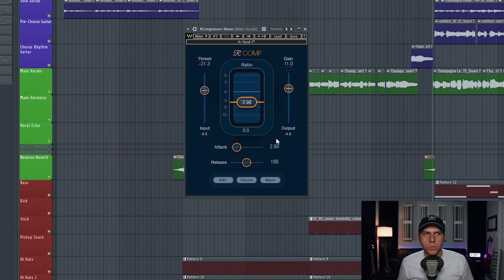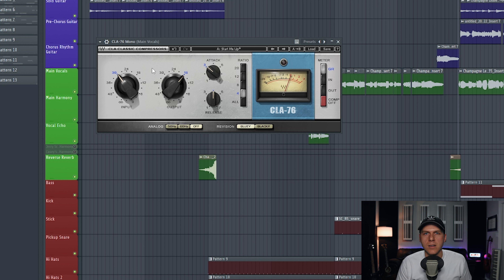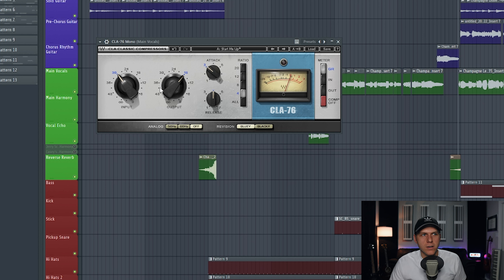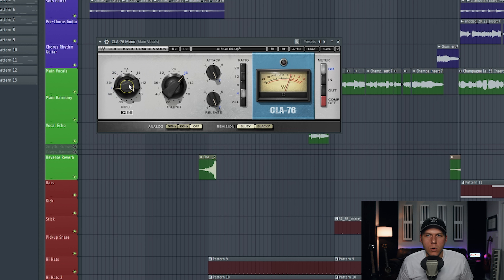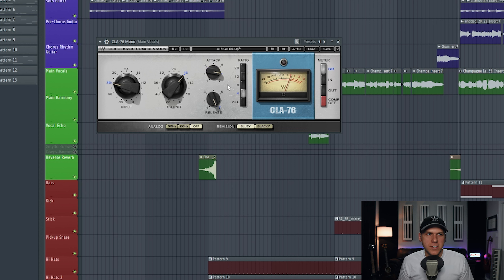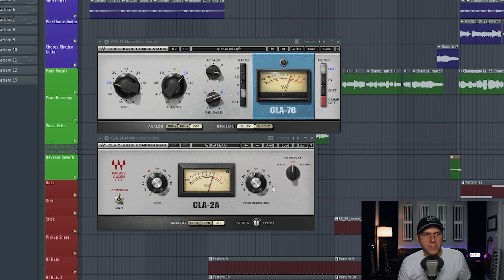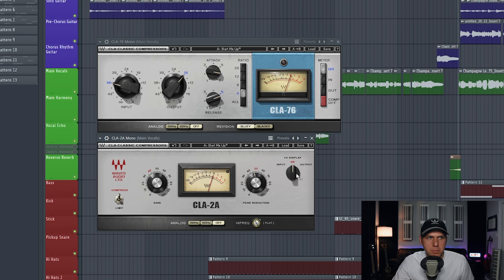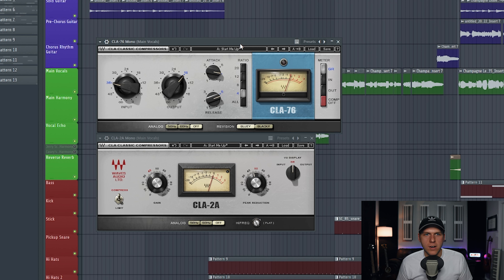Using Multiple Compressors When Mixing Vocals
In this tutorial I show how to use multiple compressors when mixing vocals. This is also known as the double-stack or stacking method. I use the CLA-76 and CLA-2A compressors made by Waves Audio. I'm using FL Studio, but you can do this in Pro Tools, Logic Pro, Ableton, Cubase, Studio One, and any other DAW.